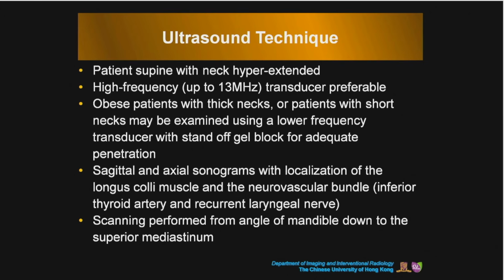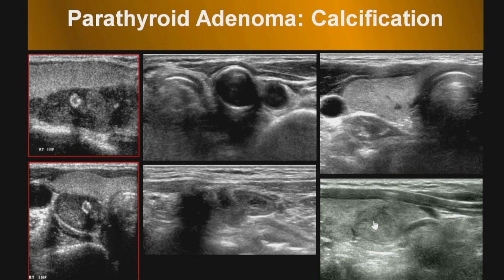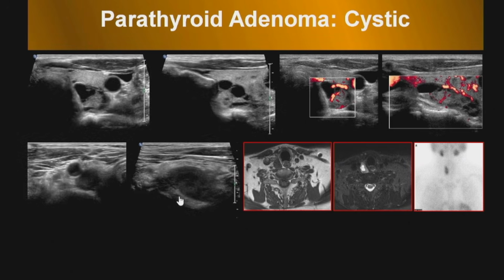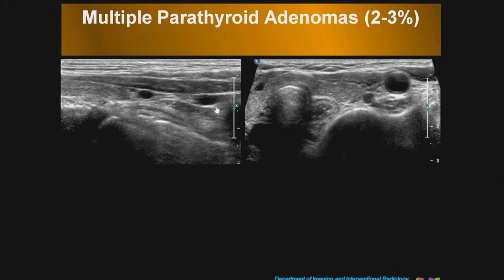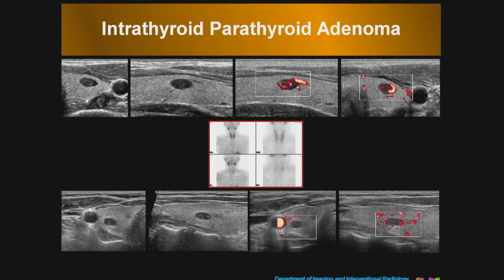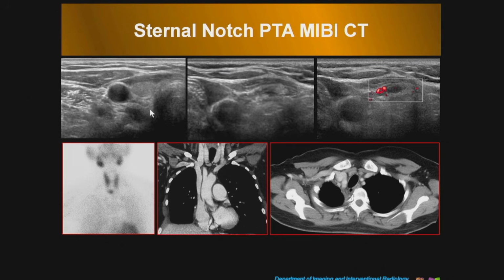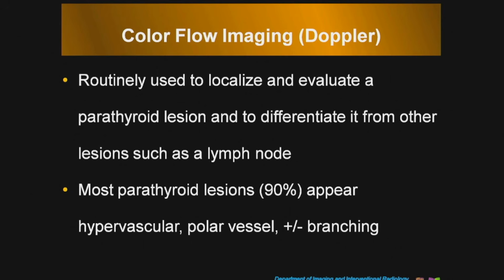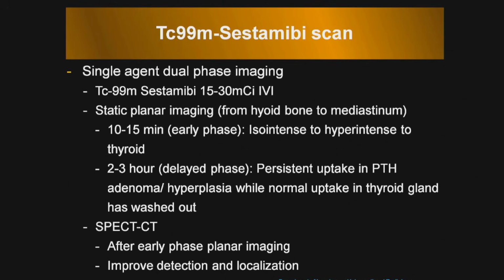DR ANIL AHUJA | Parathyroid Adenoma - Ultrasound Tips For Accurate Detection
Parathyroid Adenoma
Primary Hyperparathyroidism (PHPT)
Minimally Invasive Parathyroidectomy (MIP)
Focused Parathyroidectomy
Sestamibi Scan / Technetium-99m
4D CT Scan Parathyroid
Neck Ultrasound Adenoma
Intraoperative Parathyroid Hormone Monitoring (IOPTH)
Ectopic Parathyroid Adenoma
Hypercalcemia causes